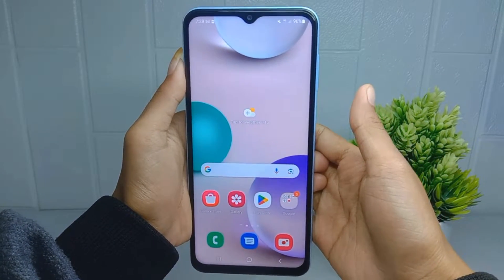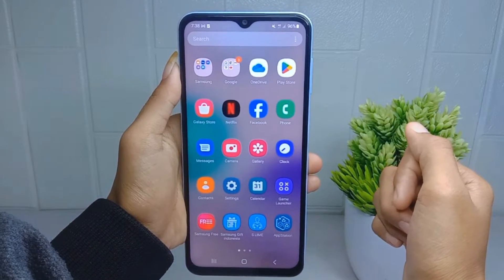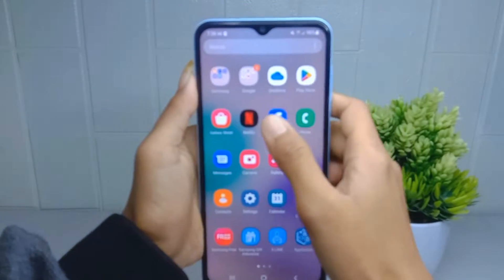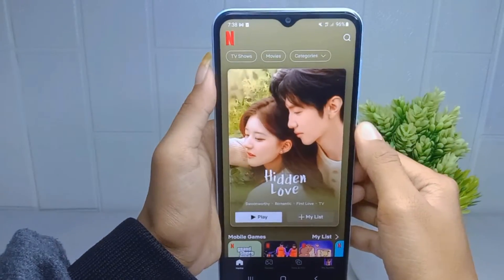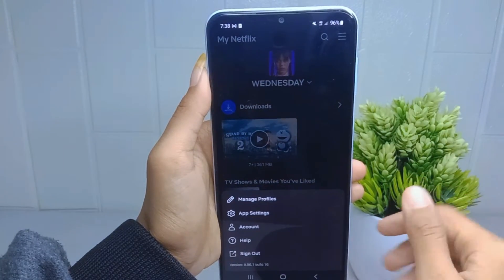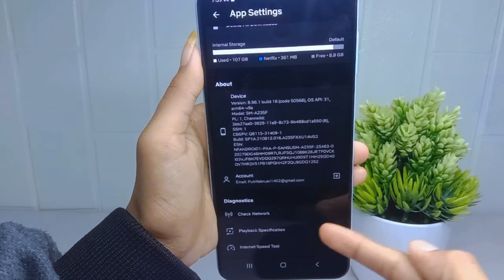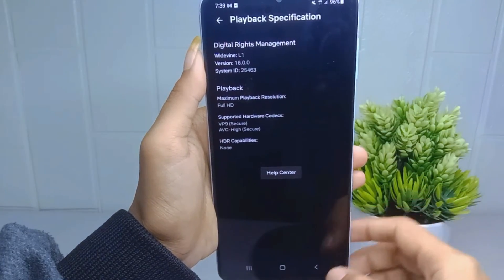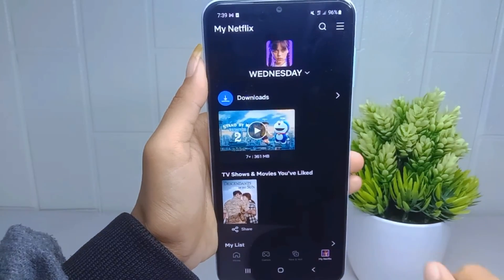How To Check Playback Specification On Netflix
This tutorial deals with search:
how to check playback specification netflix
check playback specification on netflix.